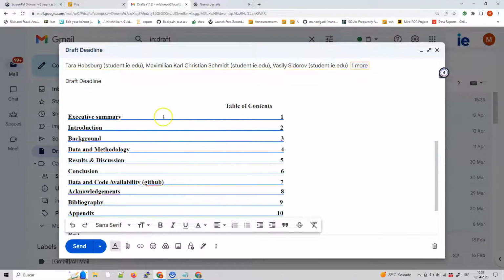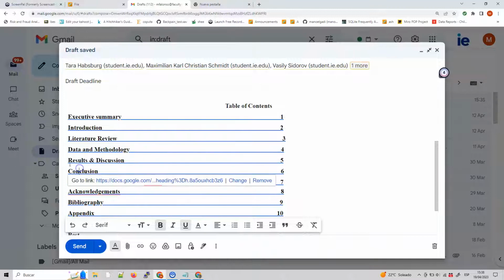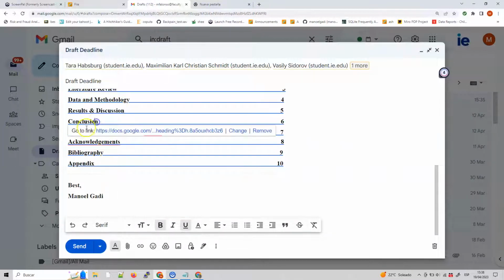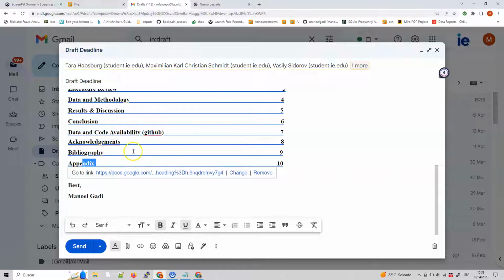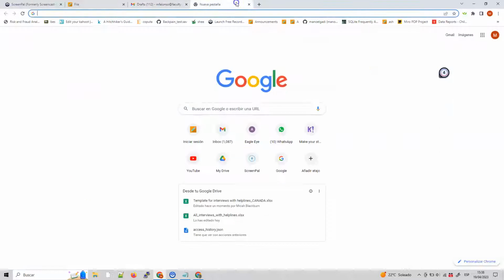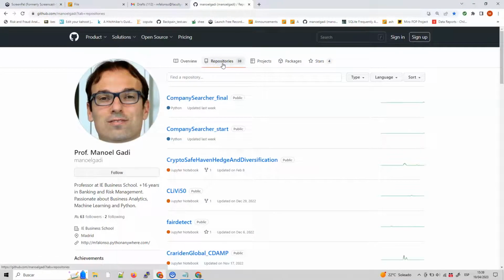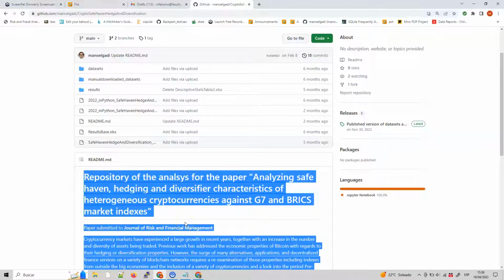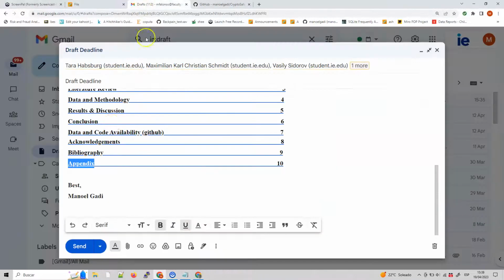Master Your Capstone: Tips and Tricks for a Perfect Submission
The video is about preparing for a Capstone project. The speaker provides guidance on the structure of the final document, including sections like the executive summary, introduction, literature review, data methodology, results, discussion, conclusions, data availability, acknowledgments, biography, bibliography, and appendix. The speaker also emphasizes the importance of organizing the project on GitHub, including the data, code, and a README file. The video concludes with a discussion of deadlines and the importance of delivering a high-quality final document.